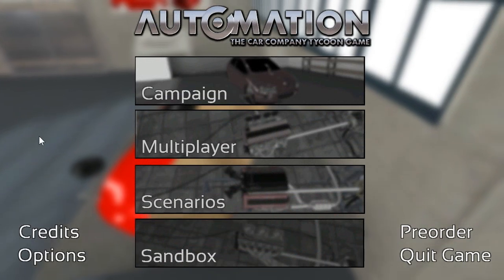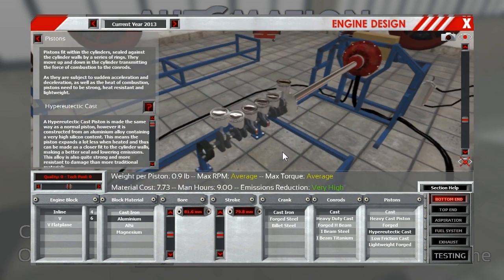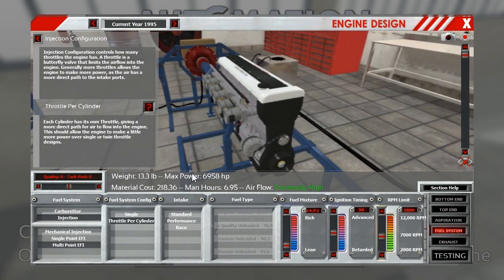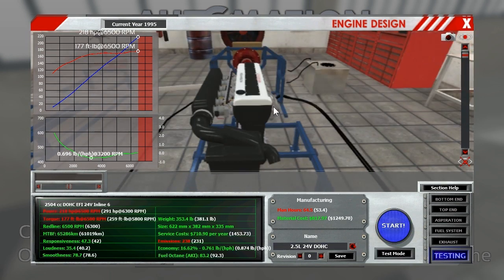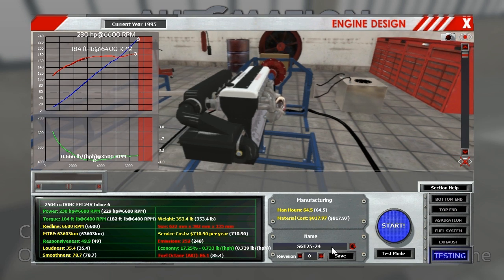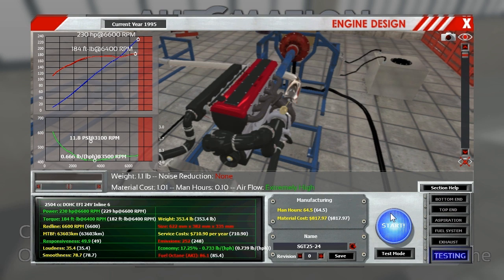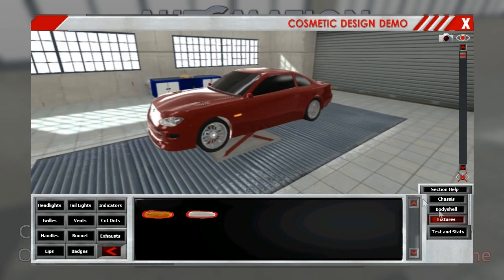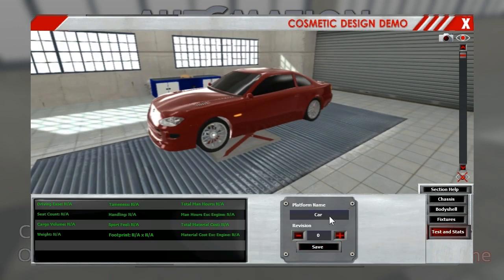Let's Beta Test: Automation Episode 17 "90s Sport Grand Touring - Complete Car Build"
In this episode we create a complete engine and car package start to finish.